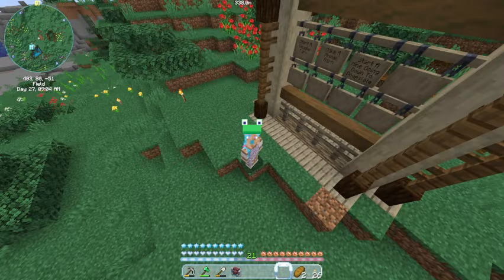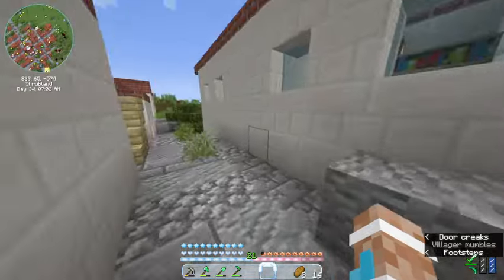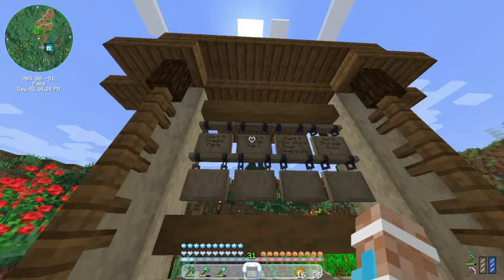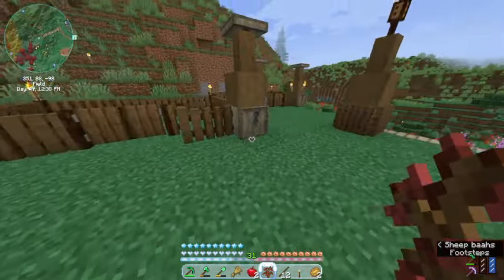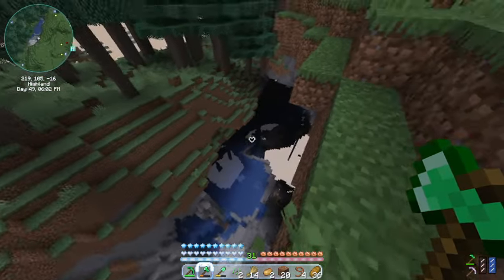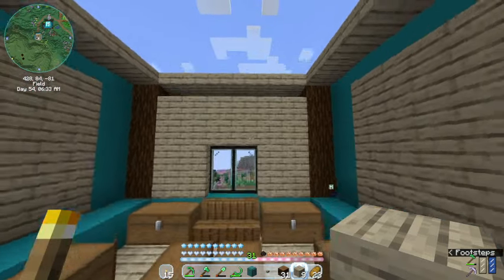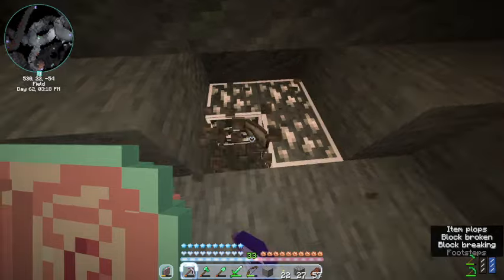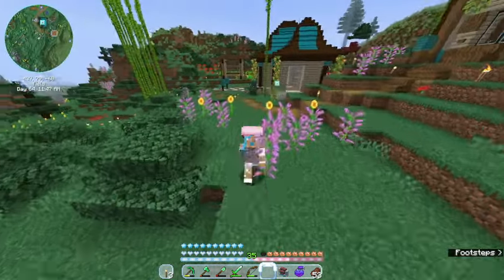Exploring the Unknown: Minecraft 1.20.1 Modded Adventure 2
I got into some basic starter Minecraft things this time, but I found some REALLY interesting things! I have big plans for this series so stick around! For Mods and Resource Packs used scroll to the bottom of this description.

Also Check Out
Maiyah_Majesty
Mods Used:
Optifine
JEI
Mr. Crayfish's furniture mod
Travelers backpack
Xaero's Mini map
FPS reducer
Balm
Waystones
Terrablender
Biomes O'plenty
Collective
Bookshelf
Xaero's world map
Macaw's doors
Enchantment descriptions
cosmetic armor reworked
Macaws bridges
Cupboard
Better FPS
Macaw's fences and walls
Macaw's trap doors
Library ferret
Better villages
Macaw's roofs
Macaw's lights and lamps
Macaw's paths and pavings
MaCaw's roofs (BOP)
Macaw's bridges (BOP)
Super tools
Apex core
Fantasy's furniture
Framework
Goblin traders
Additional structures
Additional lights
Double doors
Villager names
Just mob heads
Transparent
Ash API
Cloth config API
Paintings++
Enhanced mob spawners
When dungeons arise
Woodster
Health indicator TXF
Gravestone mod
Dungeon crawl
Cristel lib
Towns and Towers
Majrusz's library
Majrusz's enchantments
Tons of enchantments
Additional lanterns
I like wood
Vein mining
MOA décor cookery
MOA décor Bath
MoA décor toys
MOA décor art
MOA décor lights
Openblocks elevator
FpS boost
FPS optimazer
Elytra slot
Curios API
Caelus API
Simple hats
Cluttered
Minecraftcapes mod
Wavy capes
Resource Packs Used:
Visible ores
Invisible item frame
My minimal armor
No pumpkin blur 16X
Better dogs
Better cats
Better farm animals
Human player villagers
Torrezx vex Elytra
Cinnamoroll Gui and hot bar
Erich's 3D heart totem
Alternative rain sounds
Rain revamp-more realistic rain
Patri's Steven universe shield + sword
XXVI's flower butterflies